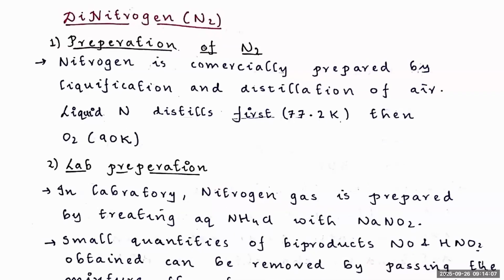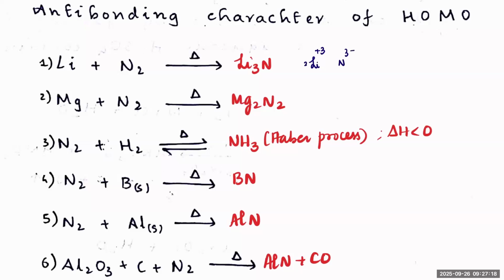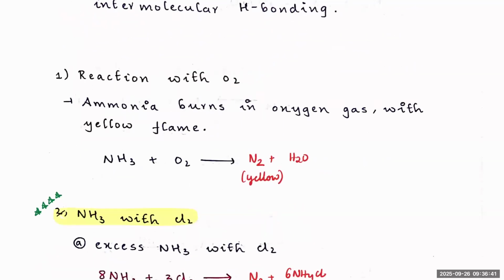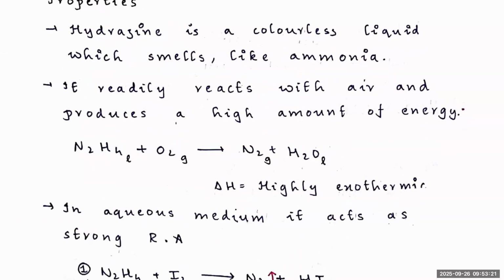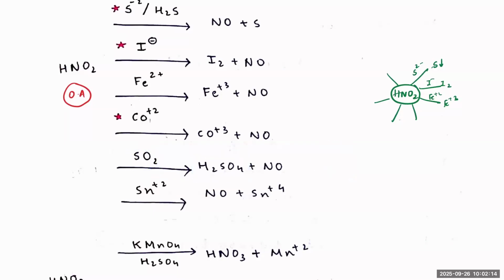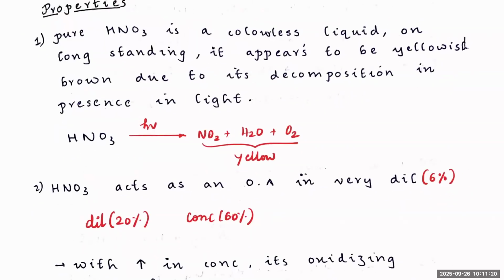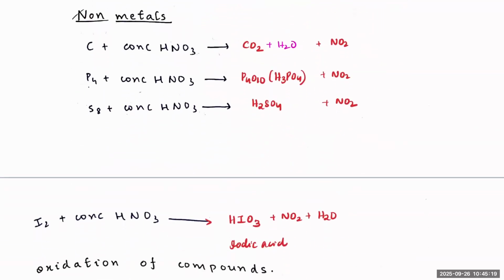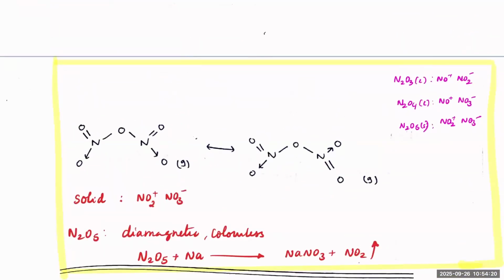Group 15 Lec Part 2